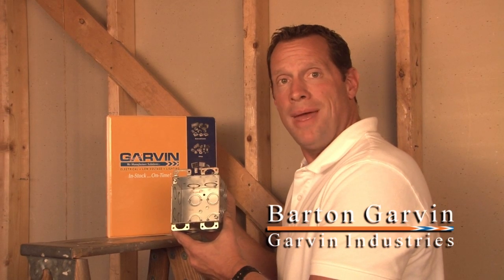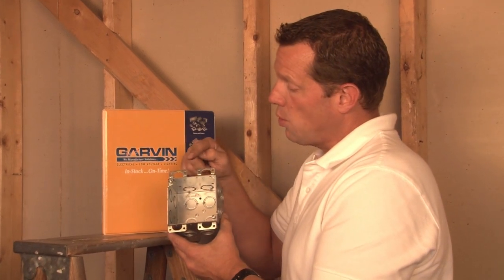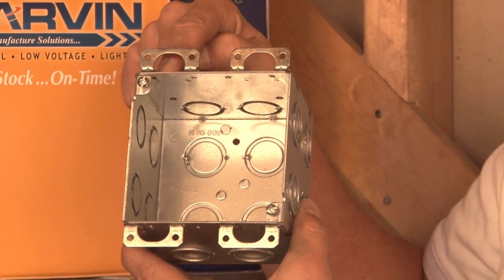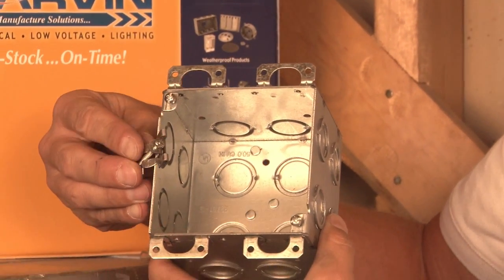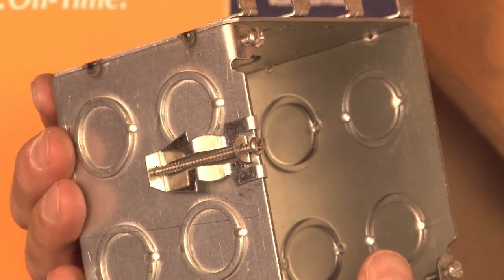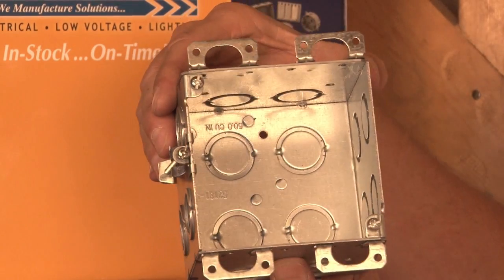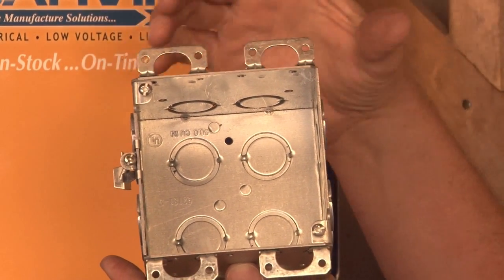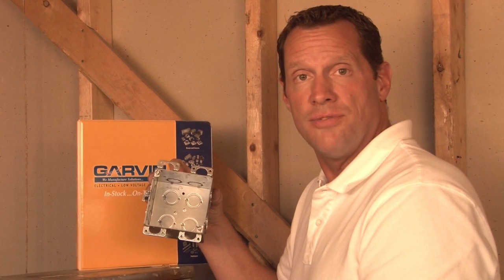Switch Box Old Work Clips OWC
- Switch box old-work clip snaps on the edges of boxes with ears and bite down on drywall to securely mount boxes in existing hollow walls.